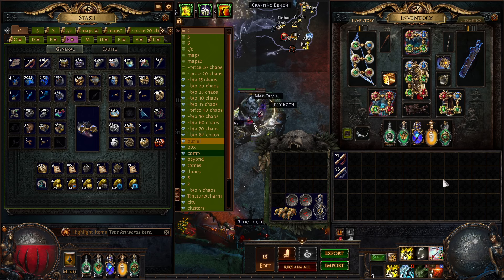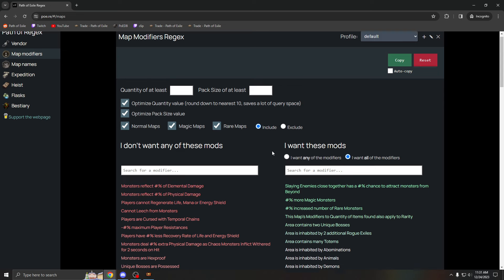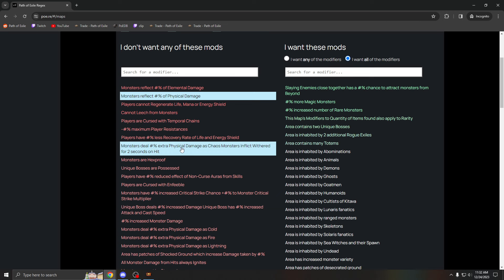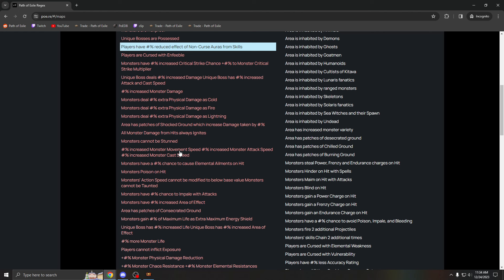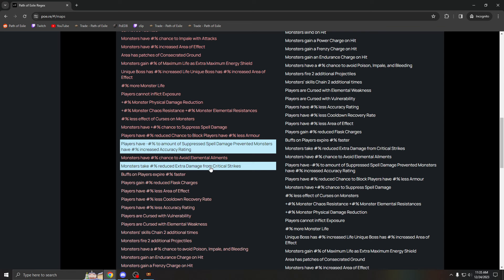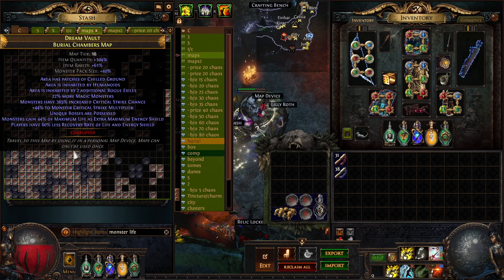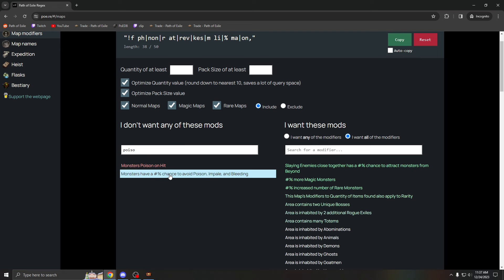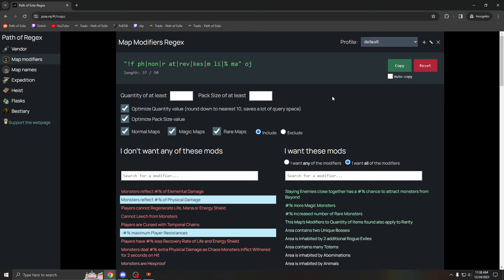How To Use/Setup a Regex For 8 Mod Mapping - Path of Exile 3.23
Streaming daily